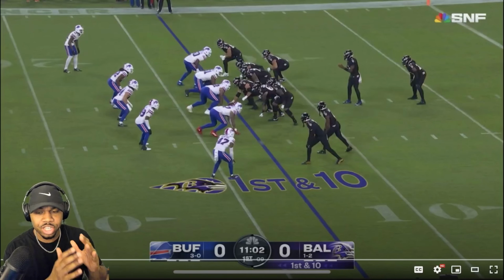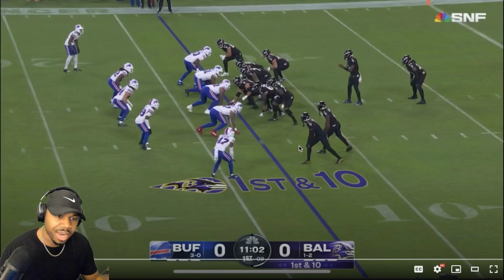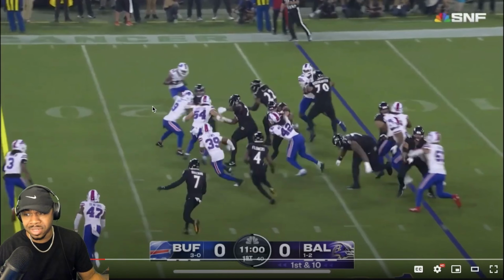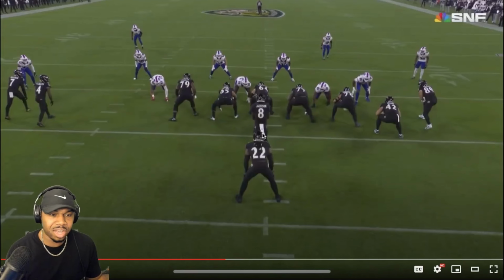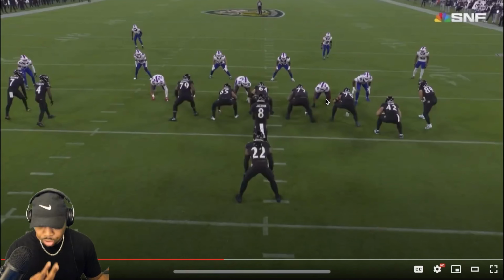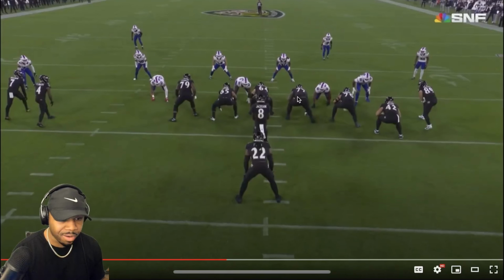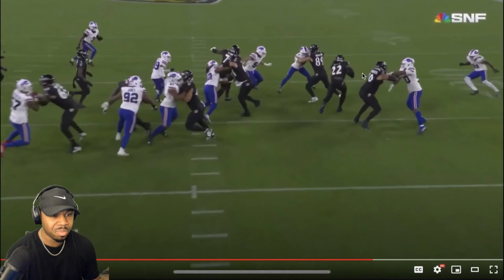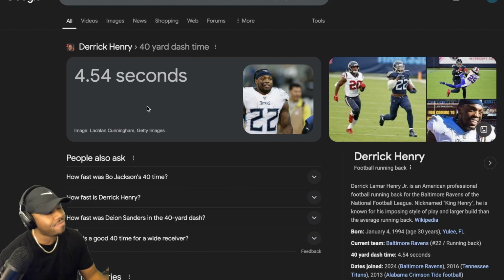Why is Derrick Henry SO EXPLOSIVE 🧨?? | Buffalo Bills vs. Baltimore Ravens | 2024 Week 4 Game